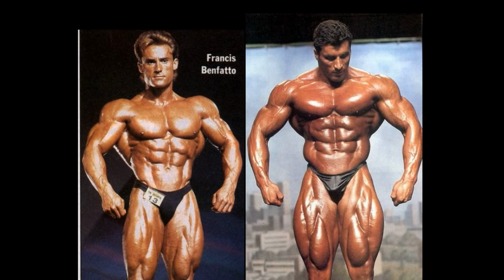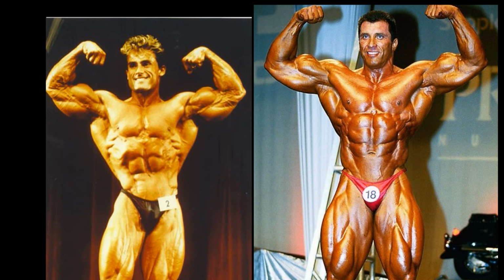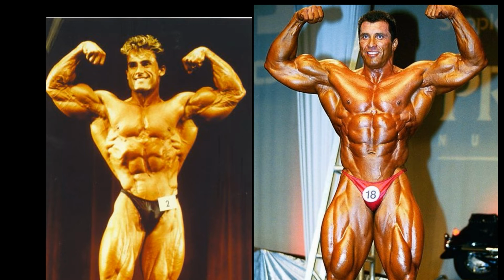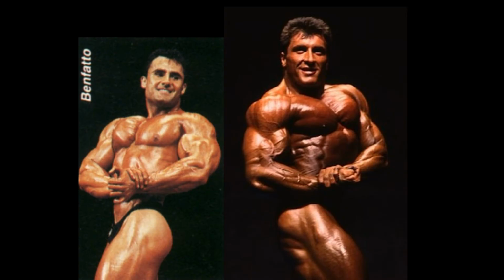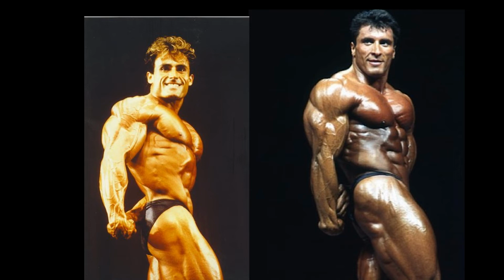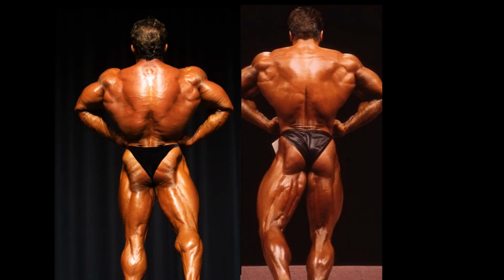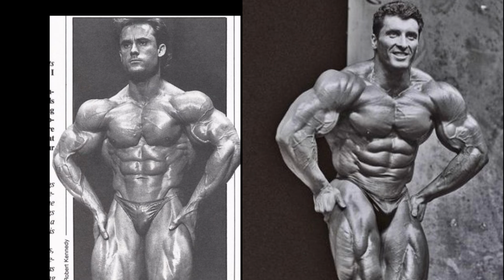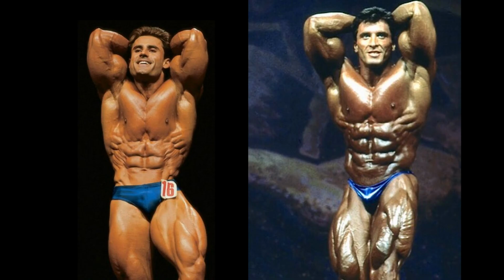Francis Benfatto vs Milo Sarcev (Aesthetic Match)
This is a fan requested comparison.  I decided to make this one an aesthetic match, so the traditional judging methods are being thrown out the window.  Francis Benfatto takes on Milo Sarcev.